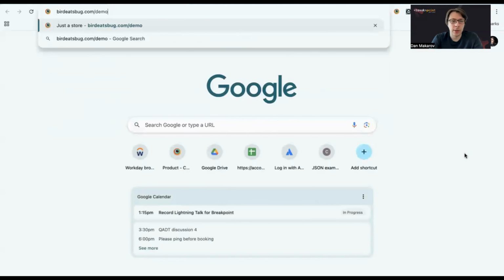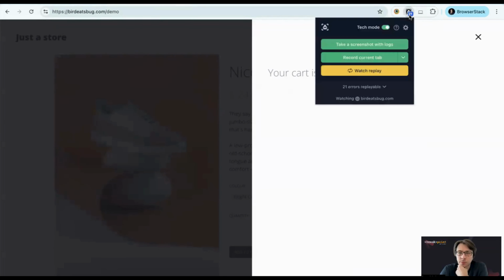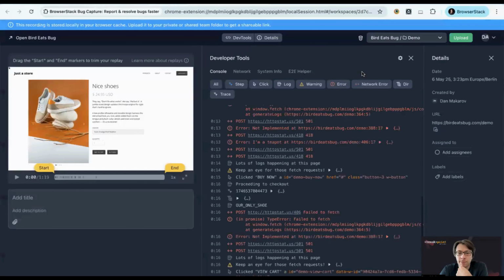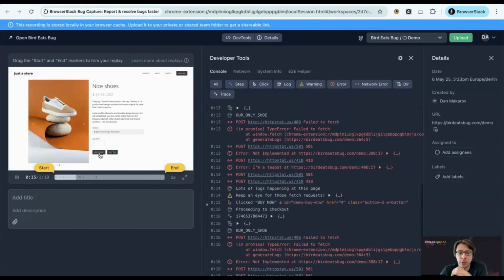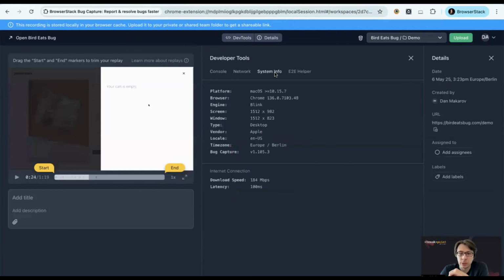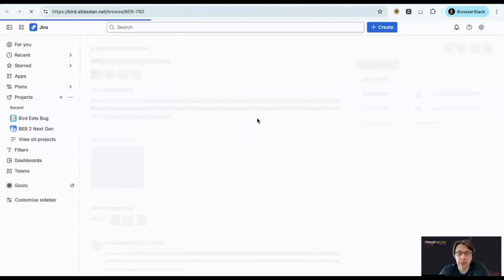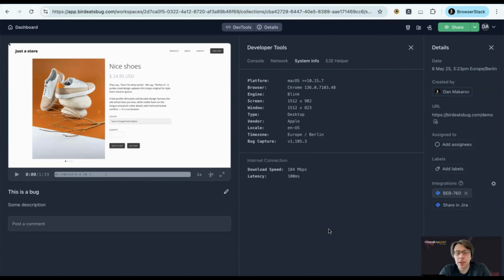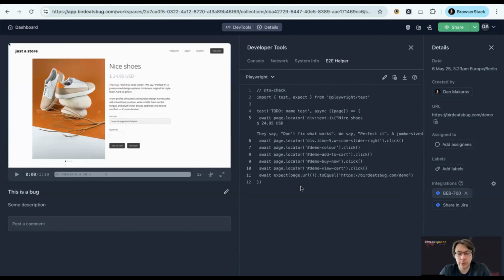[Breakpoint 2025] How to (almost fully) Automate Bug Reporting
This insightful YouTube session shows how anyone, regardless of their technical background, can automate bug reporting to streamline their workflow. Learn how to capture and share everything developers need—including visual proof, detailed logs, and system information—with just a few clicks. It's a must-watch for QA testers and product managers who want to eliminate the manual burden of bug documentation and accelerate the debugging process.

To learn more about how BrowserStack can empower your testing and transform your workflows, explore the possibilities